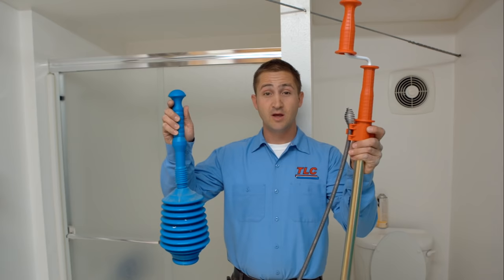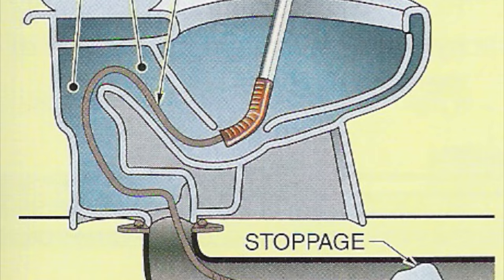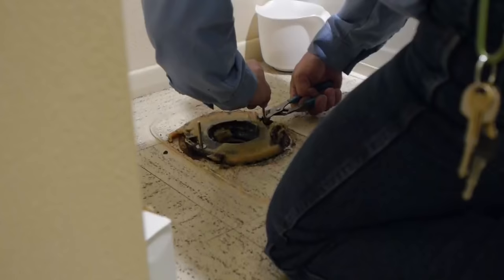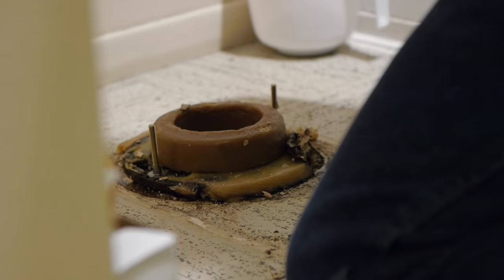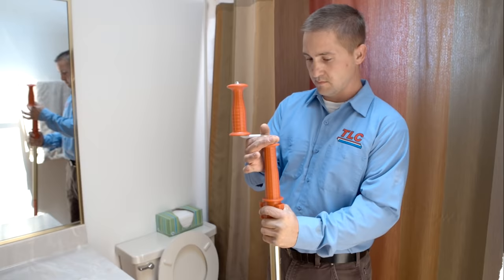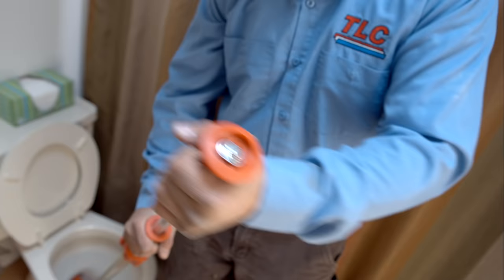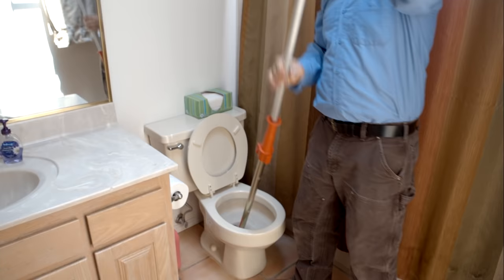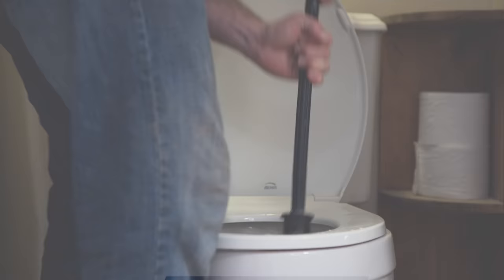How To Unclog A Toilet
How to unclog a toilet using a snake and why you shouldn't use a plunger to unclog your toilet. Did you know that using a plunger can actually damage your toilet and may cause water damage? Our plumbing experts at TLC show you how to properly unclog a toilet using a toilet auger. A toilet auger is better at clearing the toilet and can reach farther than the plunger.

If you have a toilet that cannot be unclogged TLC Plumbing serves Albuquerque/Rio Rancho & Santa Fe.